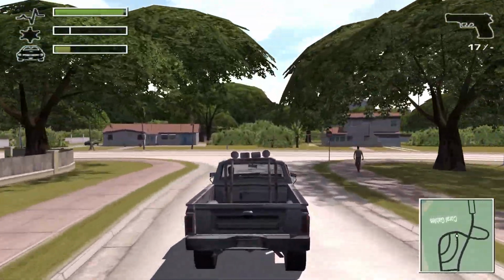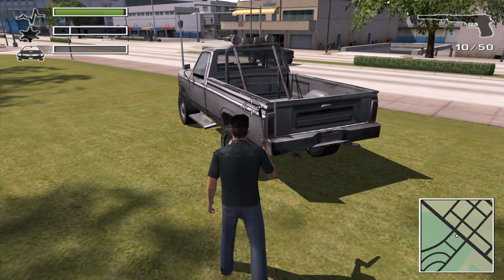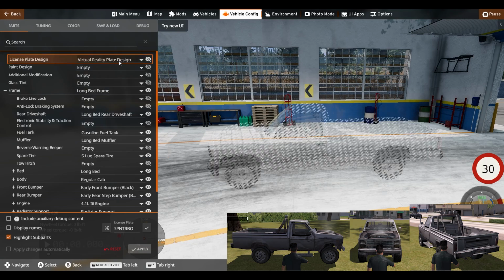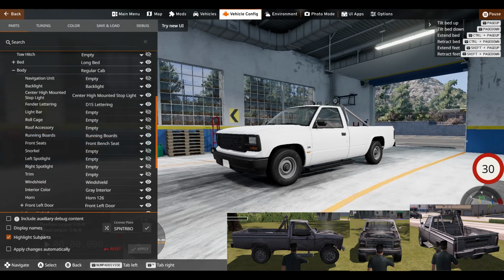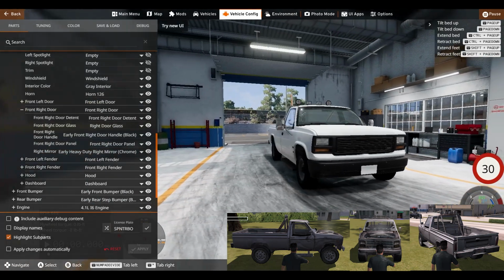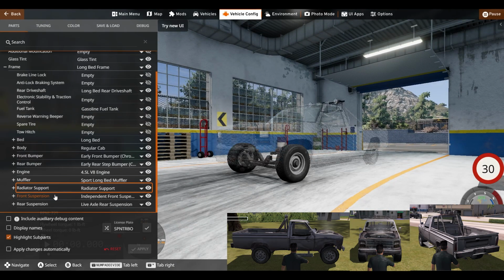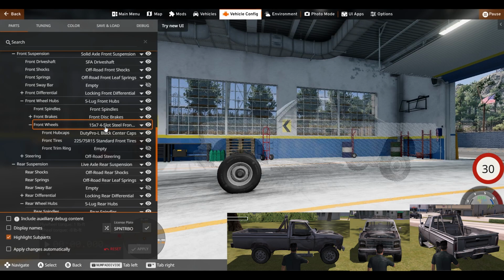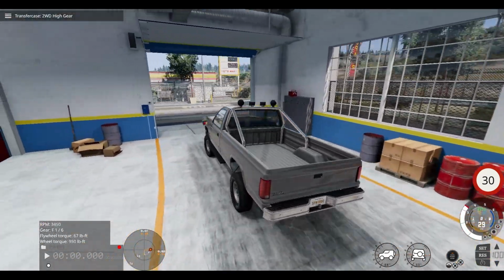How I Played Driv3r As A Kid | Driver 3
[My PC:
Windows 11 Home
MSI Katana 17 B12VFK
12th Gen Intel(R) Core(TM) i7-12650H   2.30 GHz
16GB DDR5 Ram
Nvidia Geforce RTX 4060
NVMe Samsung MZVL4512HBLU-00BTW 512GB
WD Black 2TB